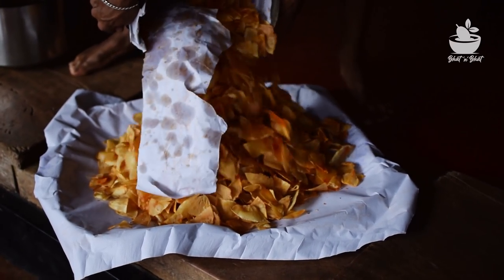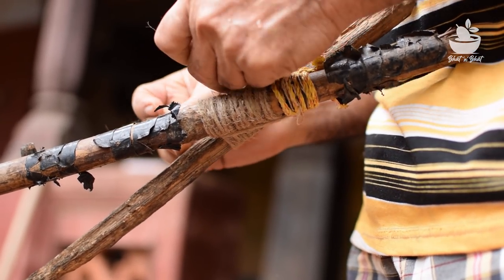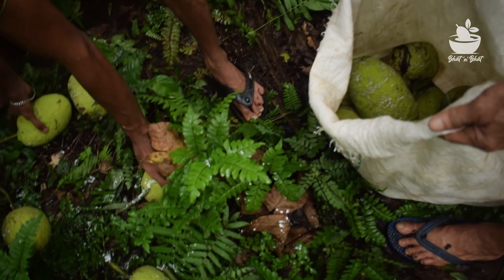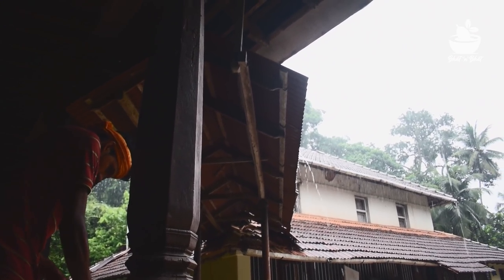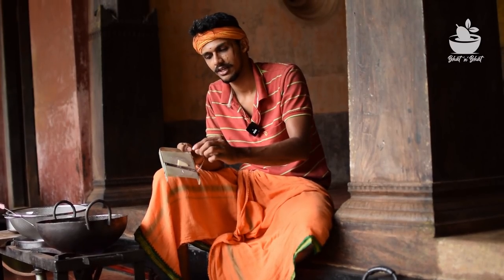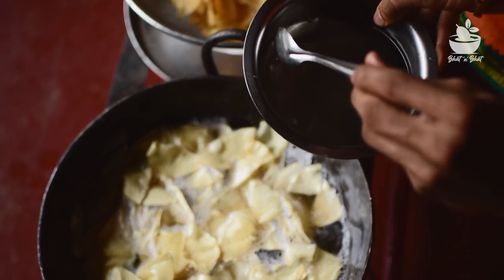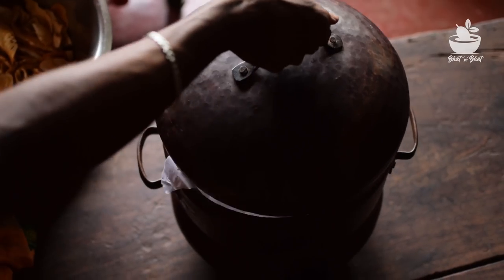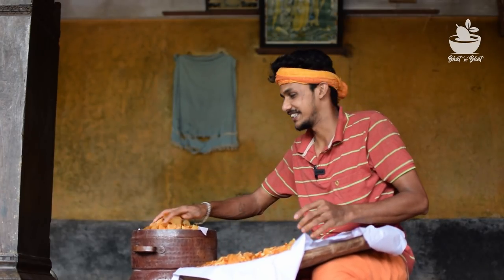Tasty chips for rainy season |ಮನೆಯಲ್ಲಿಯೇ ಹೀಗೆ ಕರುಂ ಕುರುಂ Chips ಮಾಡಿ | Jeegujje chips | Chips recipe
This is a video about the method of preparing breadfruit chips. It is a seasonal vegetable, which is available during summer/ prior to mansoon. The chips preparation method is pretty much similar to jackfruit/ banana chips making. Grate them into slices  directly to the hot oil. Salt water is added at the end, when they turn crispier. Chilly powder can be added after taking out from the oil.

Ingredients-

breadfruits
oil for frying
salt& water